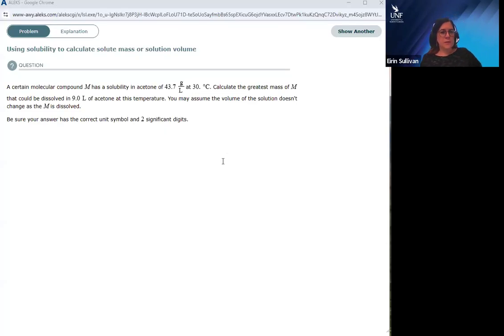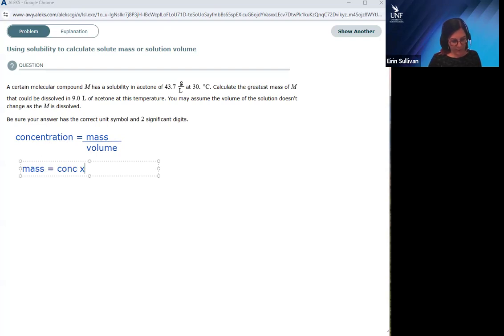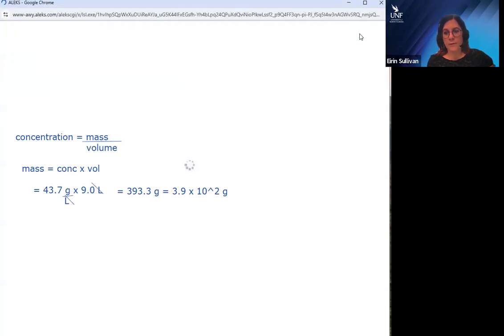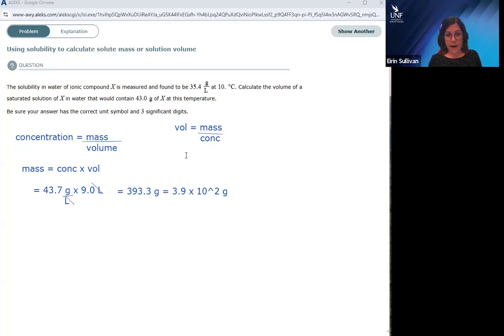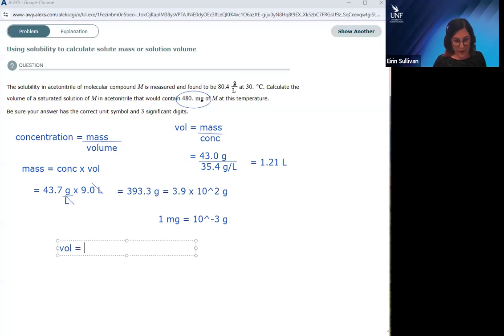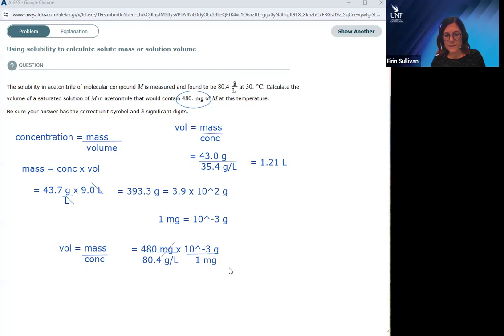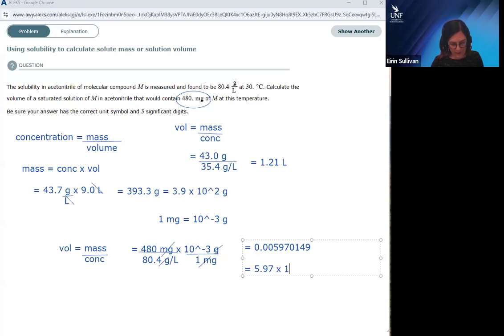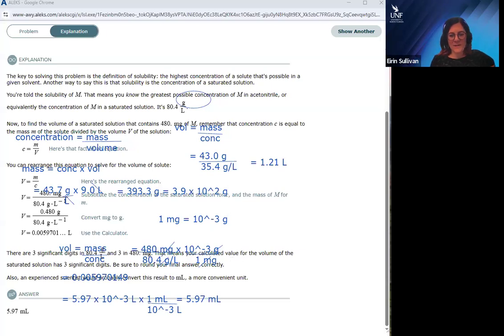Using Solubility to Calculate Solute Mass or Solution Volume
Worked examples of how to approach the ALEKS Goal Topic "Using Solubility to Calculate Solute Mass or Solution Volume" for General Chemistry.